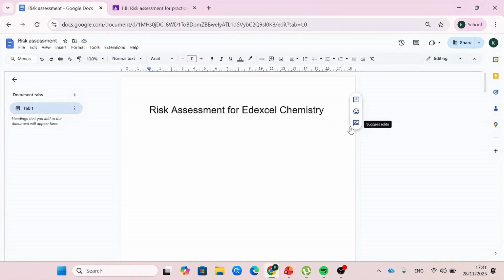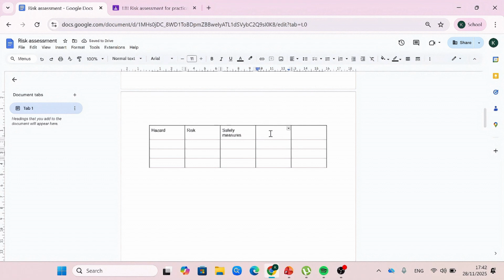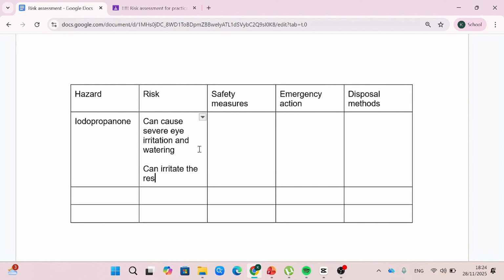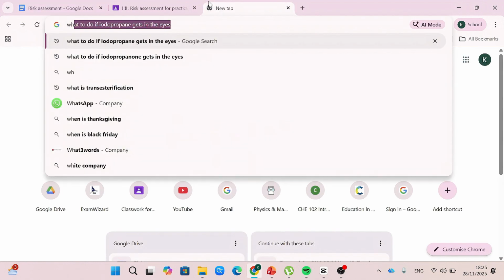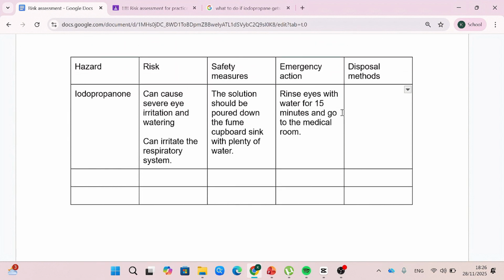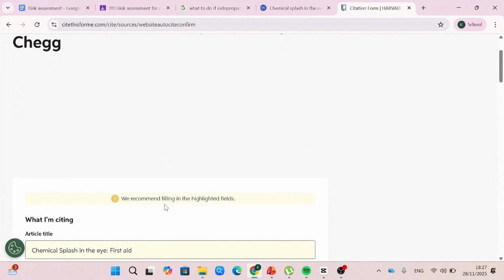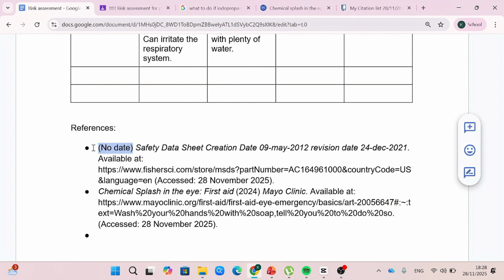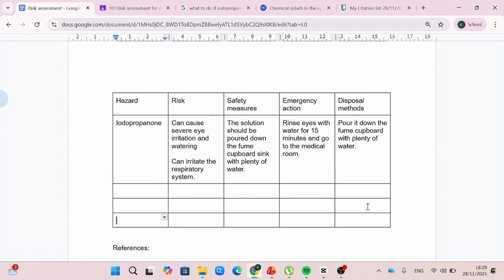Practical Risk assessment Edexcel A level Chemistry Core practicals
How to create a risk assessment for Edexcel A level Chemistry Core practical with references.